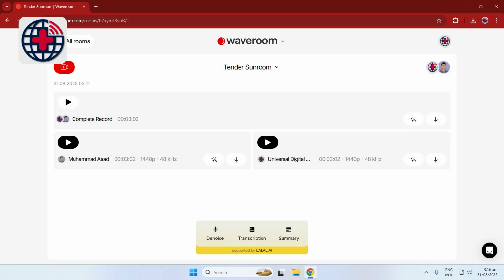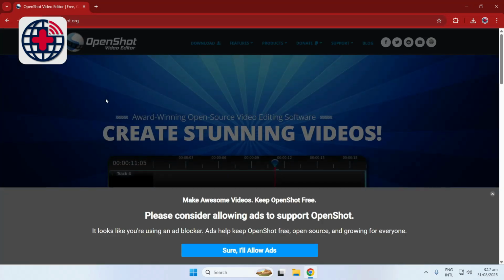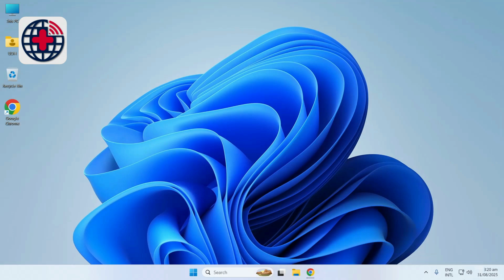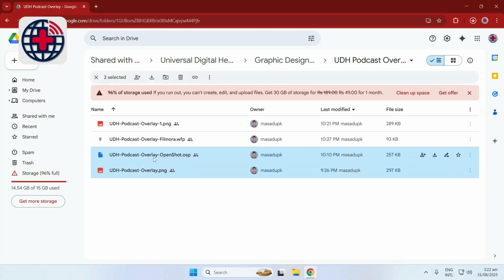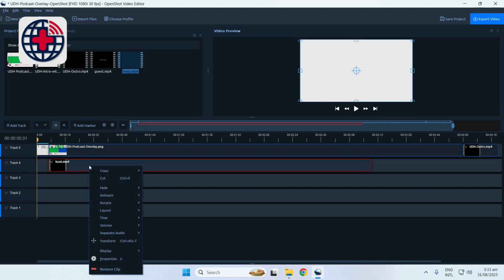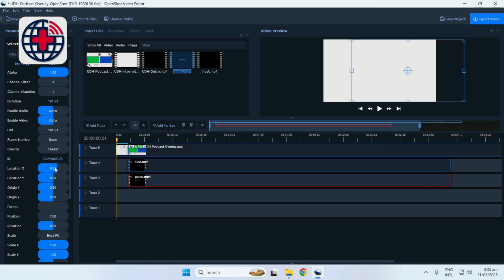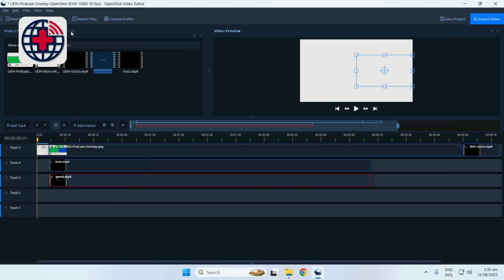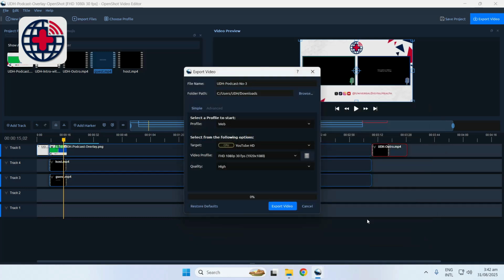Record Your UDH Podcast Like a Pro | Easy Guide Using Free Tools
🎙️ Want to become a host for the UDH Podcast? This step-by-step tutorial walks you through the entire process of creating and submitting your podcast - from recording to editing and final delivery.

✅ In this video, you’ll learn how to:
• Intro
• Record your podcast using Waveroom.com
• Edit and brand your podcast with OpenShot Video Editor
• Submit your final podcast to UDH via Google Drive

📌 Submission Checklist Recap:
✔️ 3-minute digital health topic
✔️ Split-screen with a medical expert
✔️ Good lighting, mic, neutral background
✔️ Edited with UDH branding
✔️ Captions, intro/outro, and logo included
✔️ MP4 format, 1920x1080, named correctly
✔️ Uploaded to Google Drive (Anyone with link can view)